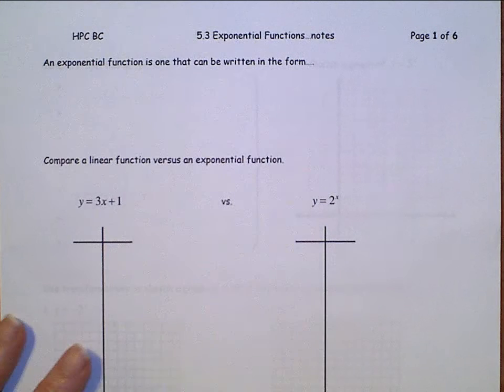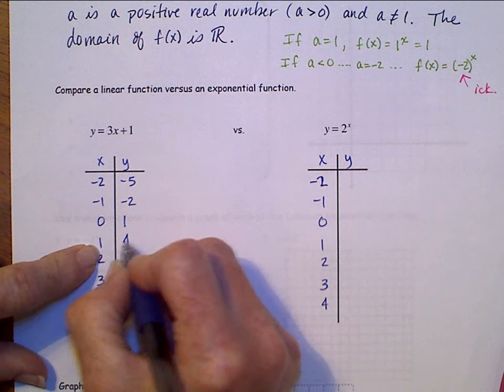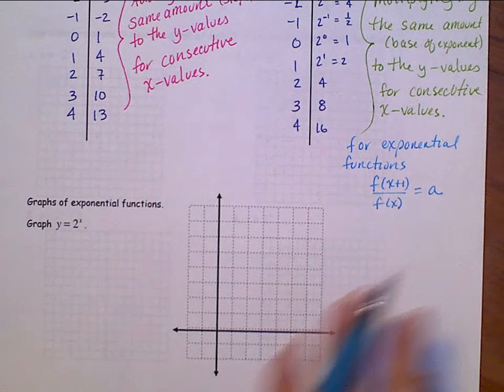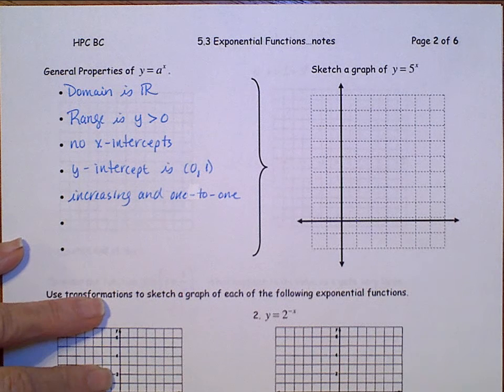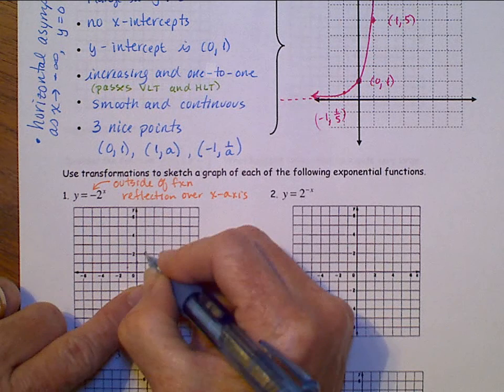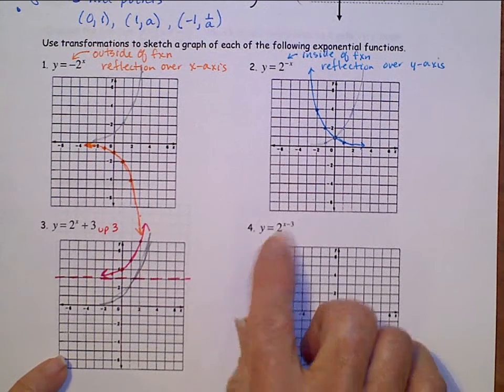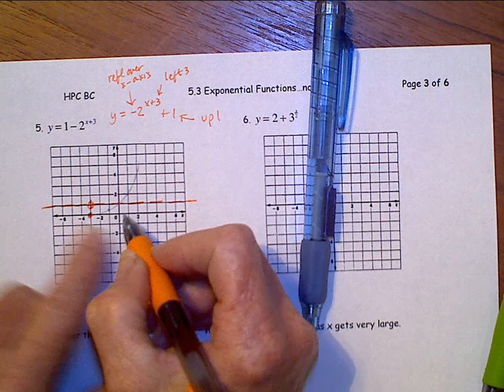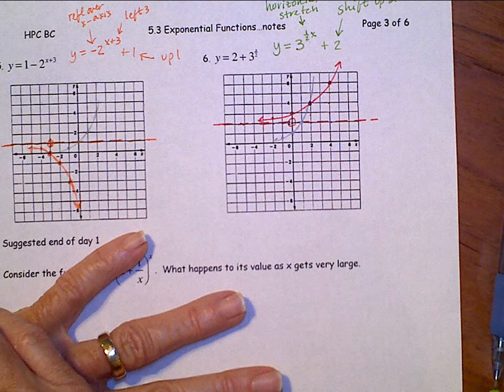HPC BC video 5 3 day 1